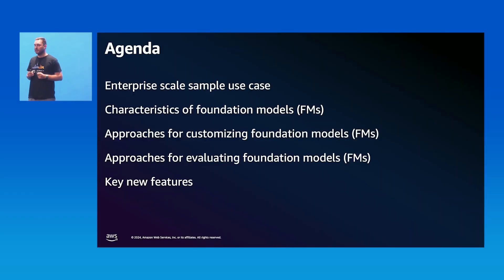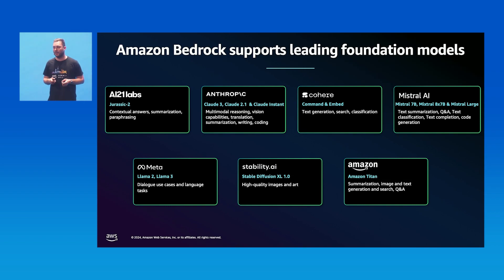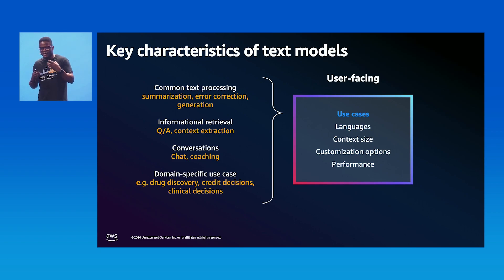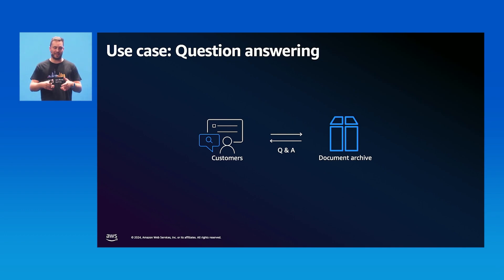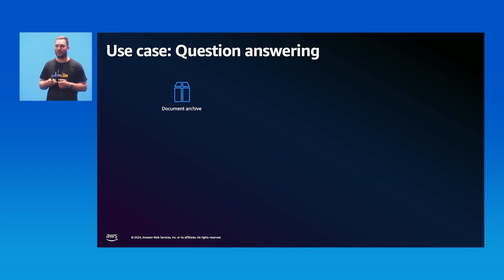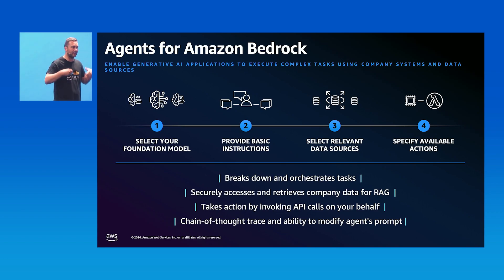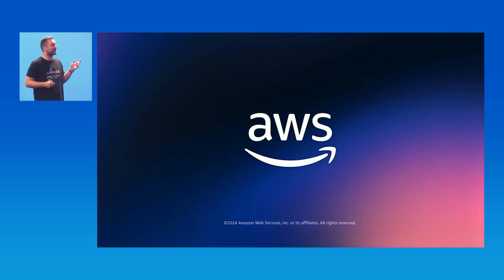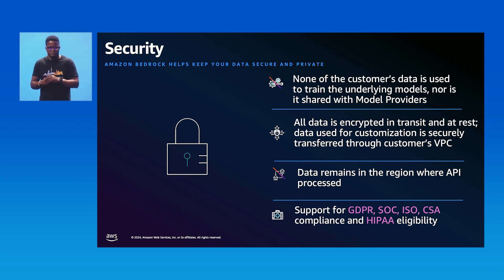AWS Summit Berlin 2024 - Model choice in Amazon Bedrock (AIM301)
Model choice in Amazon Bedrock

Amazon Bedrock provides you with a broad set of capabilities to build generative AI applications by offering access to high-performing foundation models from leading AI companies like AI21 Labs, Anthropic, Cohere, Meta, Mistral AI, Stability AI, and Amazon. Amazon Bedrock offers access to these models via via a single API and it enables you to build your generative AI applications securely, with privacy and responsible AI. In this session, learn about how to experiment, evaluate, and build with the best foundation models for your use case using Amazon Bedrock.